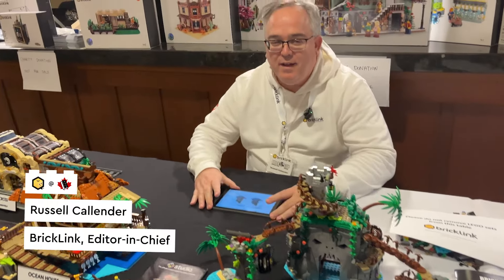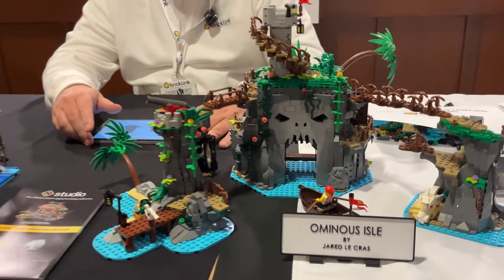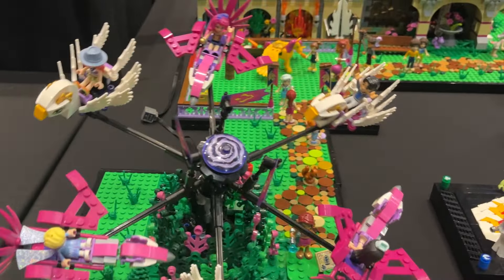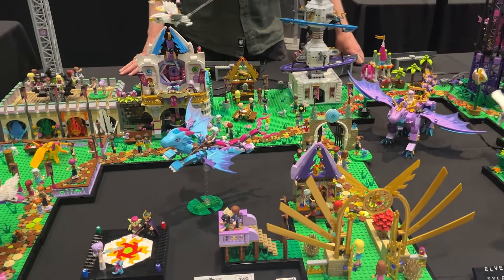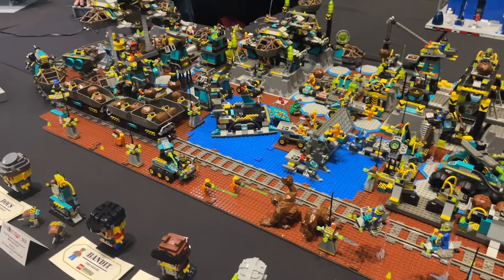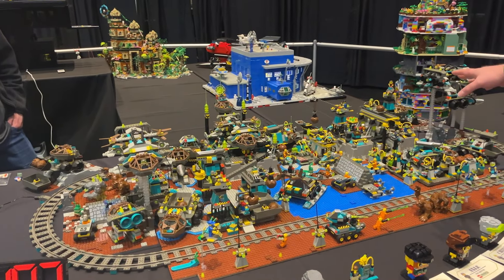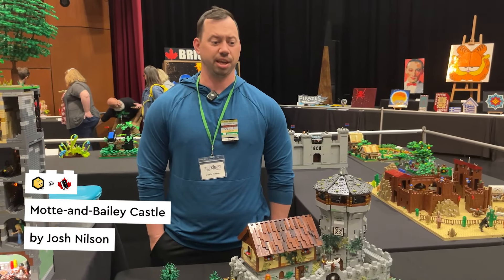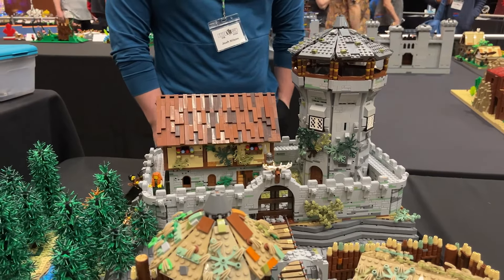BrickLink at Brickcan 2024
Follow along for some highlights from BrickLink's visit to Brickcan 2024!